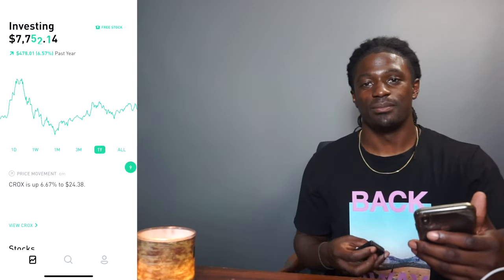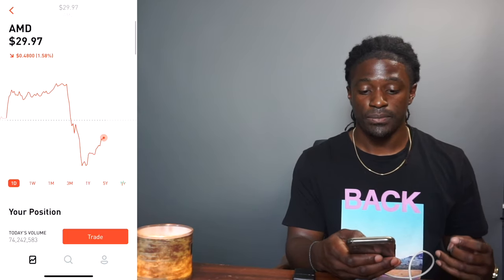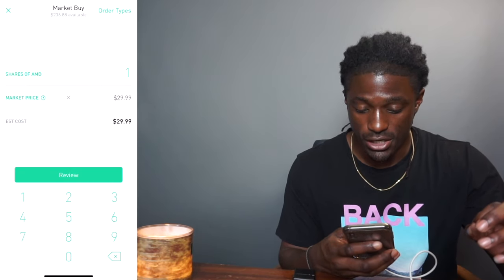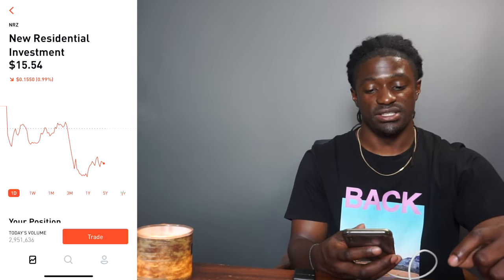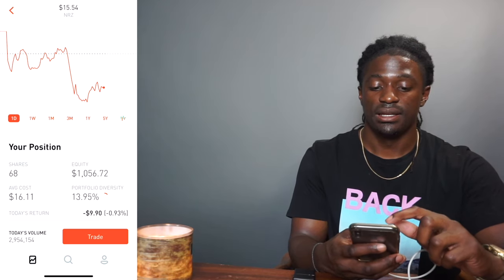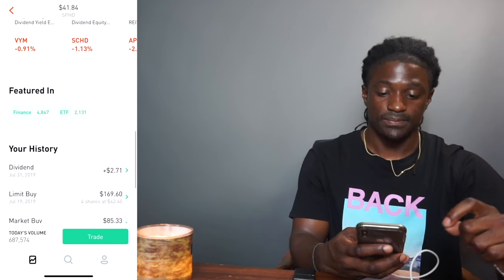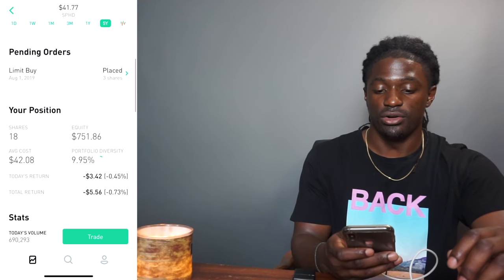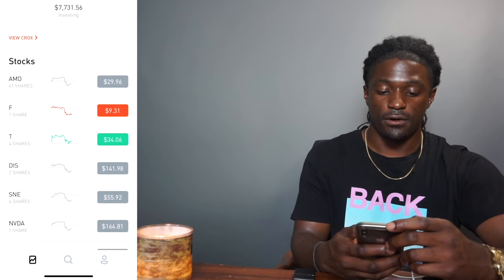Reinvesting ALL My Dividends! How To Grow Your Account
HASHTAGS